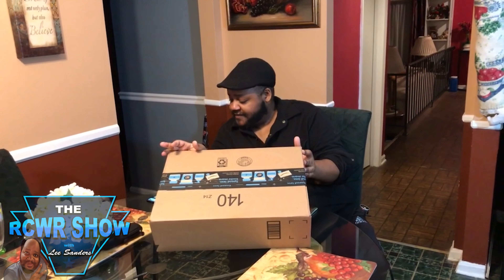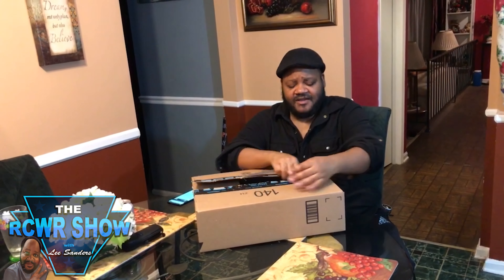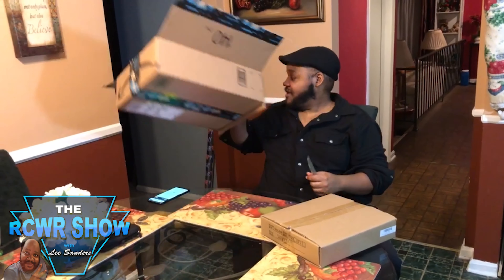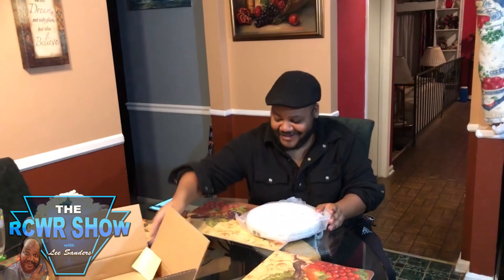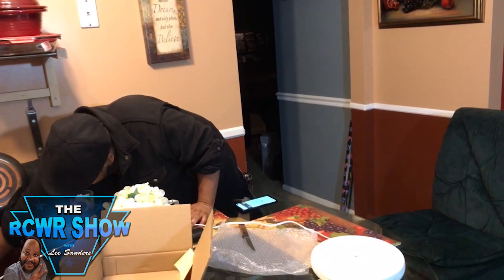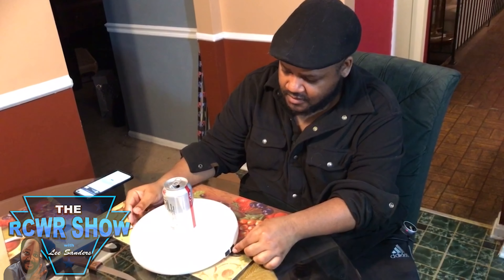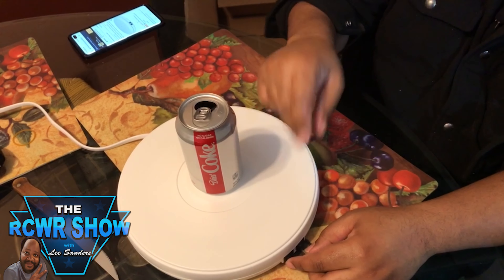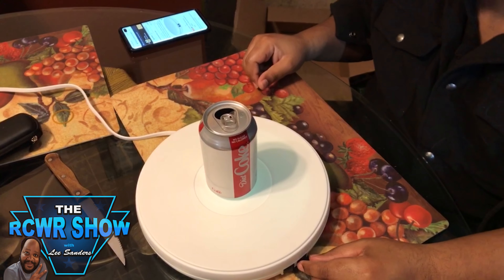Excellent Photography Rotating Display Stand on Amazon by Yuanj | Unboxing + Review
Lee Sanders is back with giving his thoughts on a really great display + rotating turntable by Yuanj in this unboxing and review! The best bang for your buck for under $50 dollars folks! Check it out!

This is part of an unboxing trilogy. If you missed the first installment check it out at this link:

Follow on Twitter, Facebook, Instagram and YouTube at THE RCWR SHOW.

THIS EPISODE OF THE RCWR SHOW IS BROUGHT TO YOU IN PART BY THE FOLLOWING:

AUDIBLE. BEGIN YOUR 30 DAY TRIAL ON US WITH OUR URL!  AUDIBLETRIAL.COM/RCWR
Free membership for 30 days with 1 audiobook + 2 Audible Originals. After trial, get 1 audiobook and 2 Audible Originals each month.  You will get an email reminder 7 days before your trial ends.